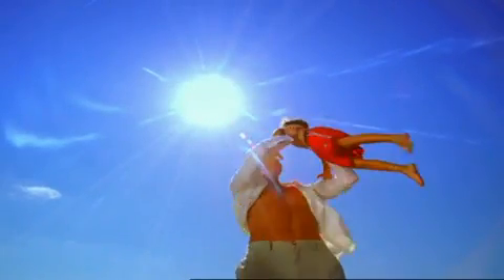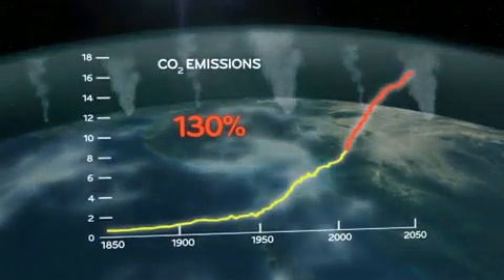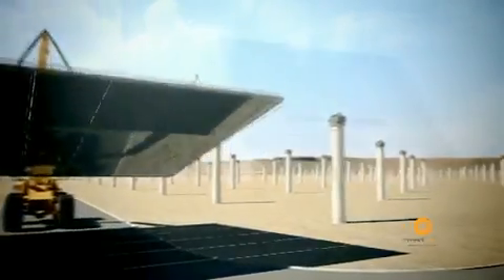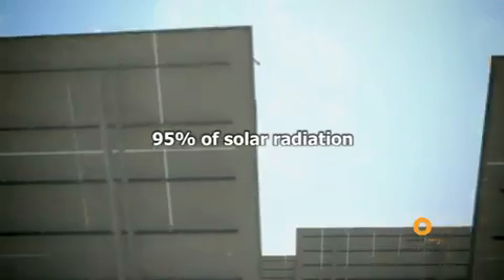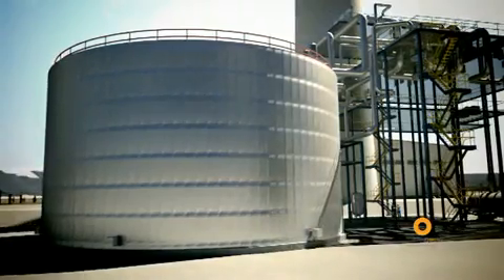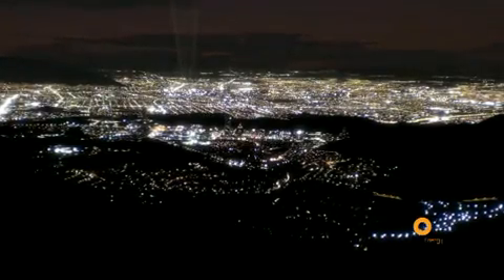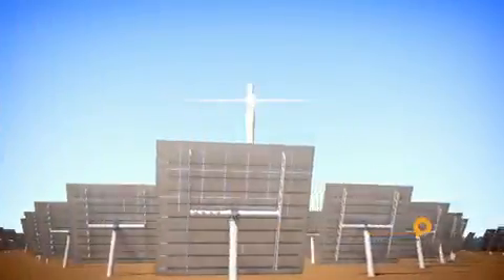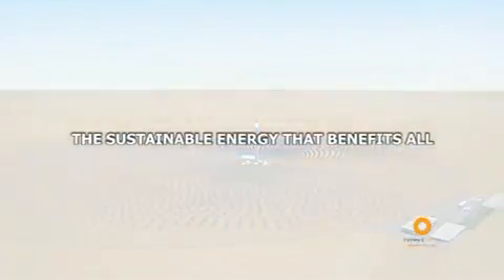Torresol Gemasolar 17 5MW Solar Thermal Power Tower with Heliostat Mirror Field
Torresol is building a 17.5MW Solar Thermal power tower with 16 hours of Molten Salt Storage